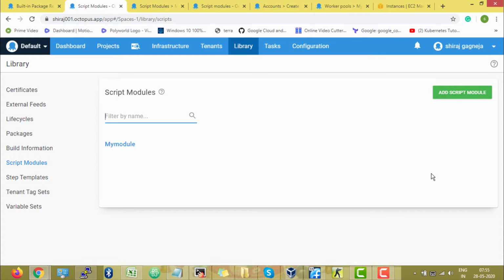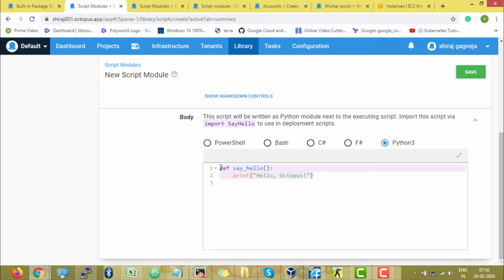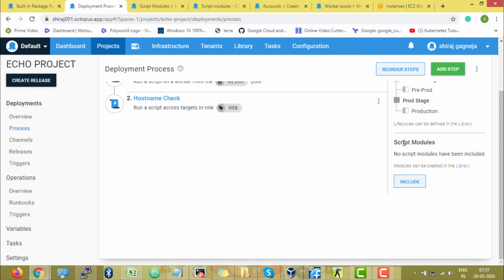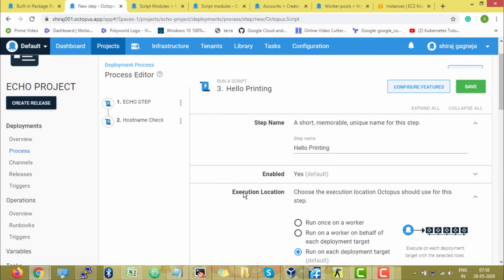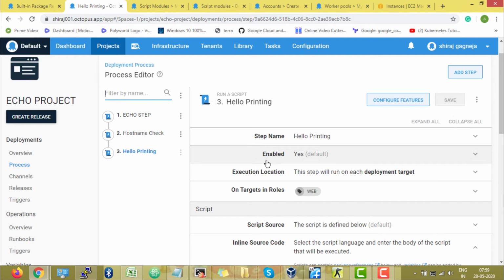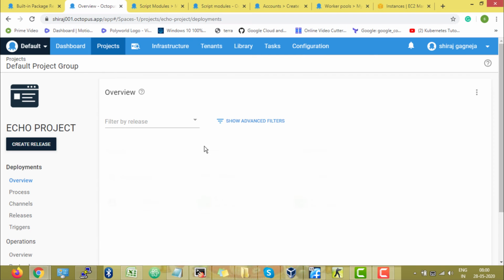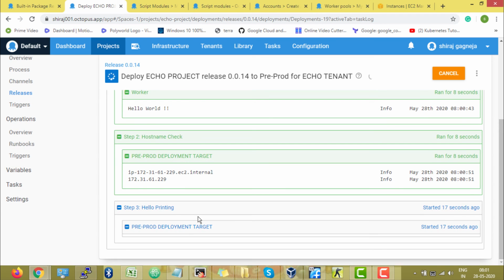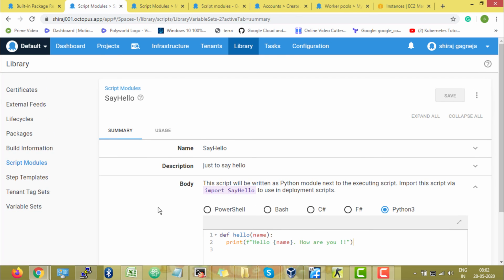Octopus Deploy : Script Template | Video - 13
Octopus Deploy : Script Template